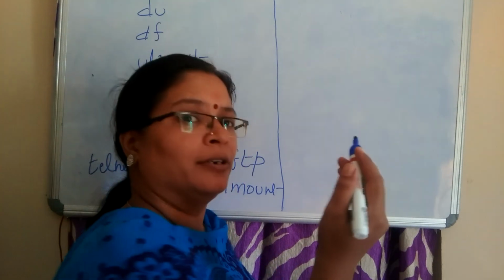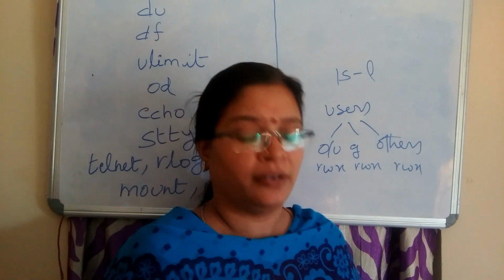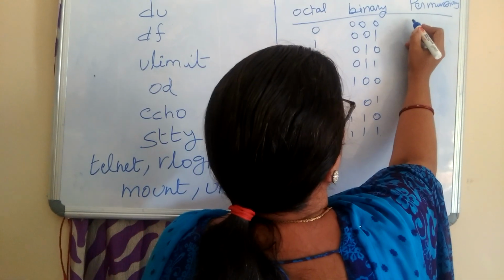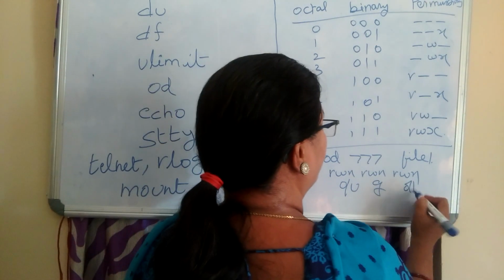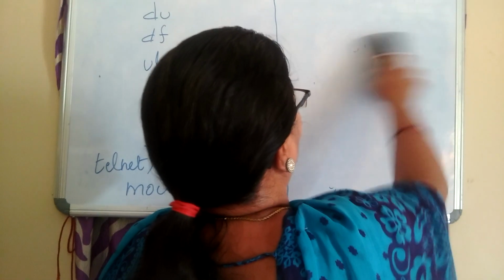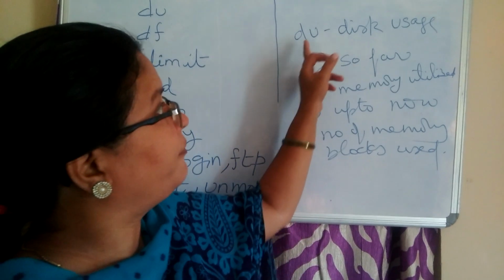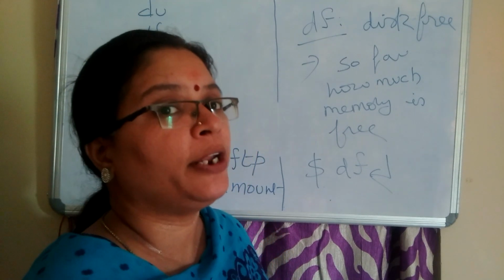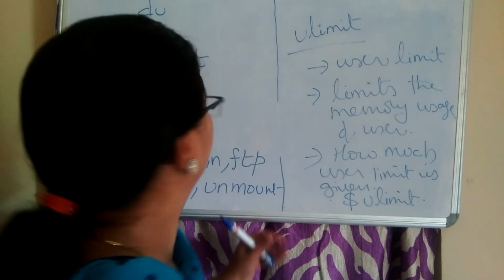du,df,ulimit,od,echo,stty,telnet,rlogin,ftp,mount,unmount commands in Shell | Linux Programming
In this video du,df,ulimit,od,echo,stty,telnet,rlogin,ftp,mount,unmount commands are explained clearly.